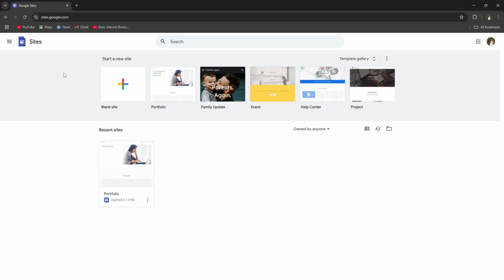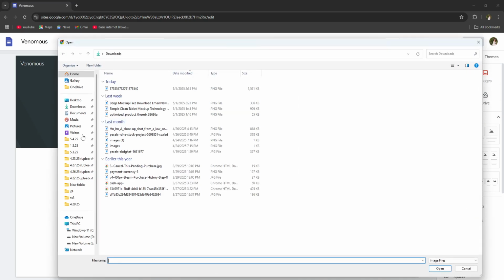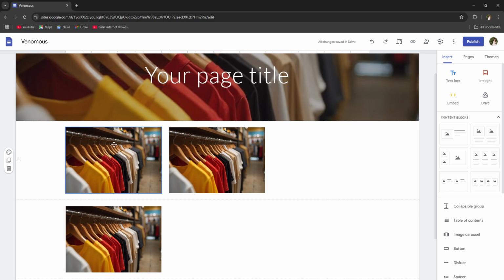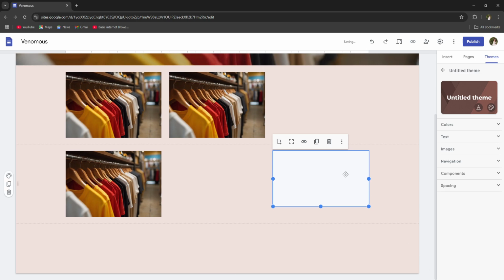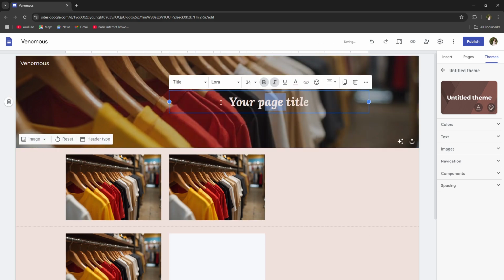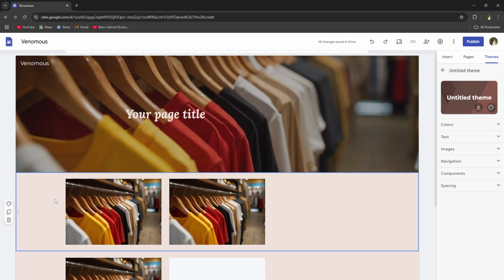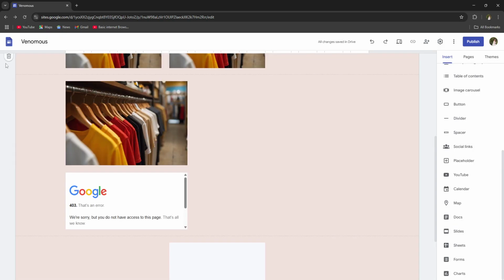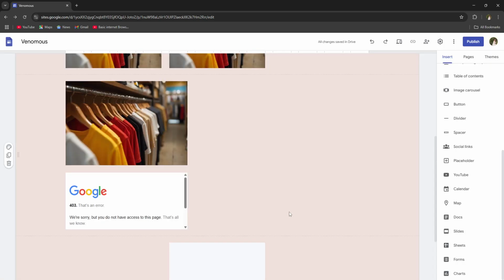How To Use Google Sites - 2025 (Full In-Depth Google Sites Tutorial)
In this video, learn how to use Google Sites to create a free and professional-looking website in just minutes! Whether you're building a personal site, portfolio, or business page, this tutorial walks you through everything—from setting up your first site to customizing pages and publishing it online.